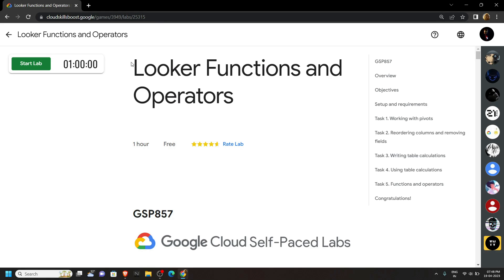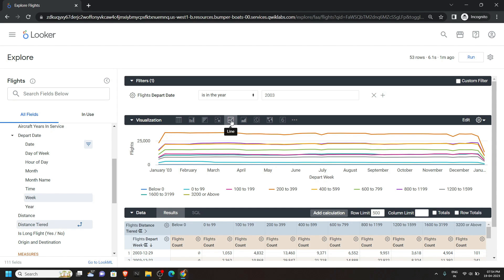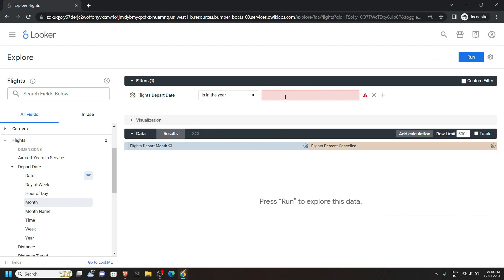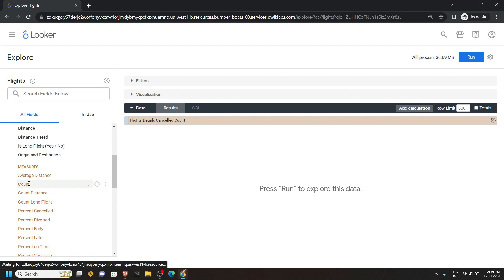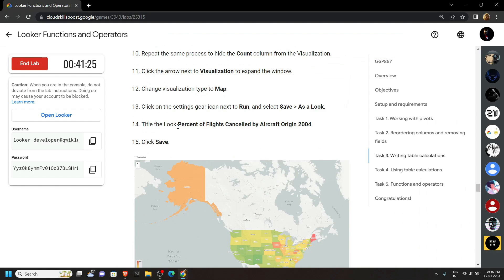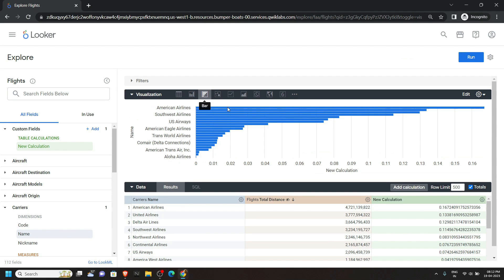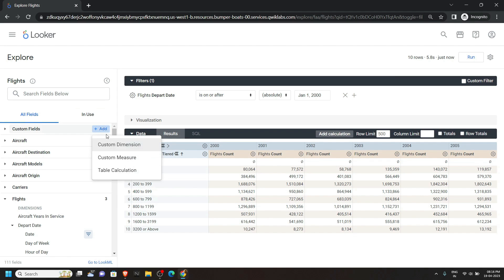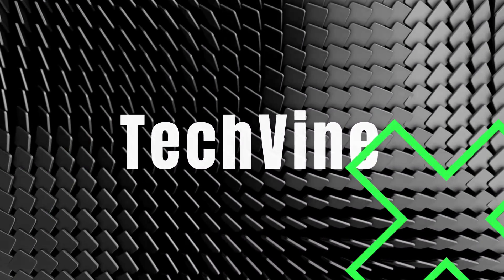Looker Functions and Operators || [GSP857] || Latest Solution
GSP857
Google Cloud
The Arcade Challenge 2023
Looker Functions and Operators
Looker Functions and Operators  Solution